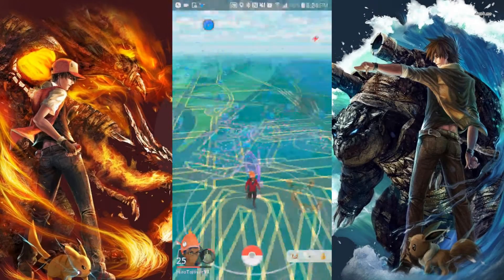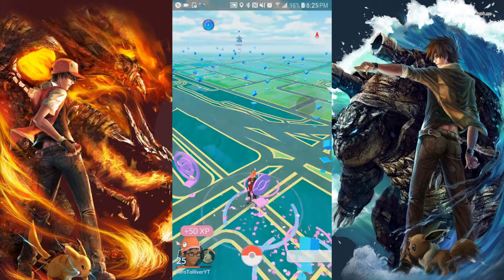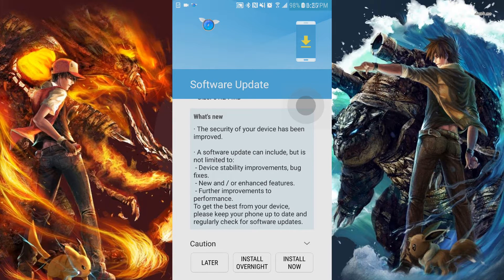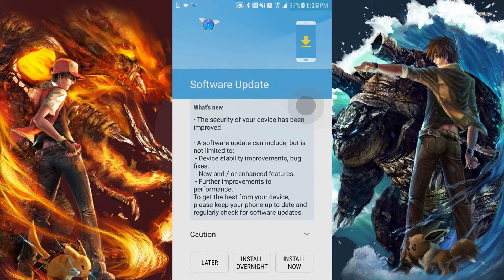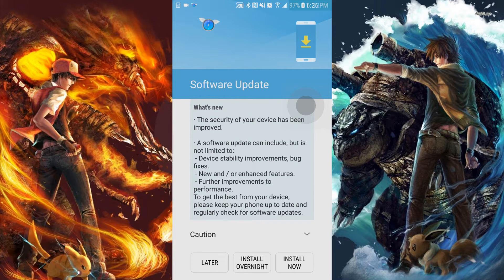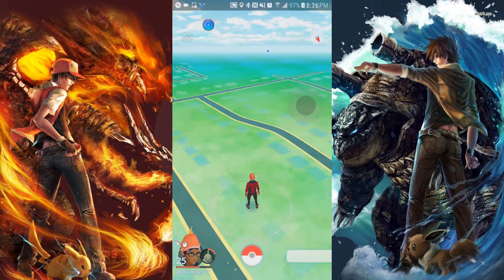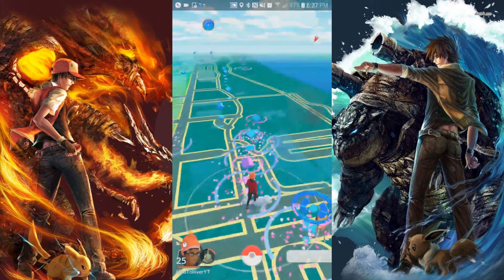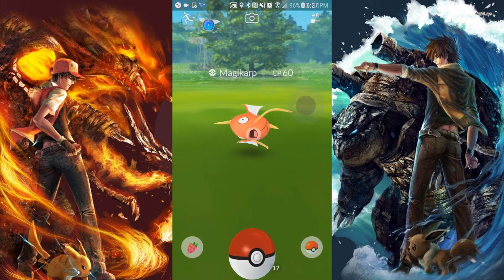DONT UPDATE POKEMON GO PSA FOR ANDROIDS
DON'T UPDATE YOUR PHONE FOR POKEMON GO
 new update for androids phone are stopping GPS spoofing for the update and new phones.

Gaming system I us PS4
Headset I use GM-1 Pro Gaming

for gaming swagger and use

The camera I use Sony A5100